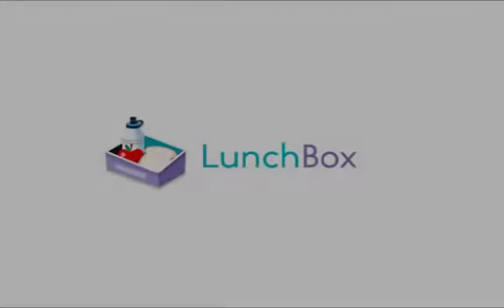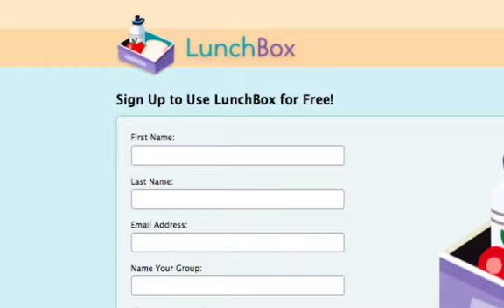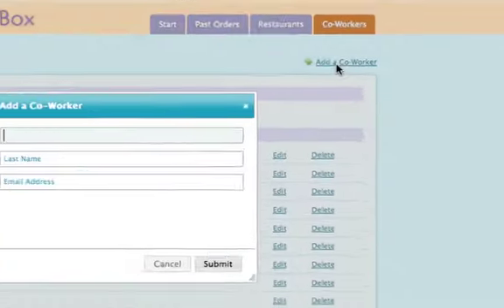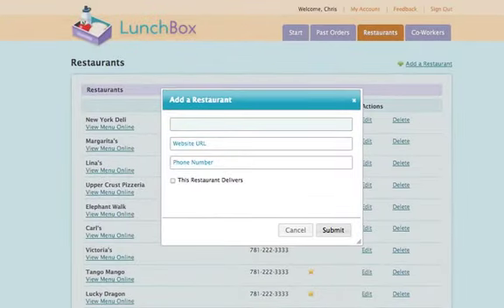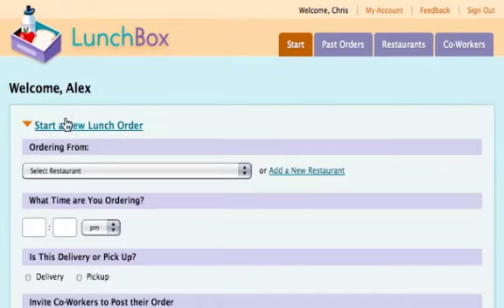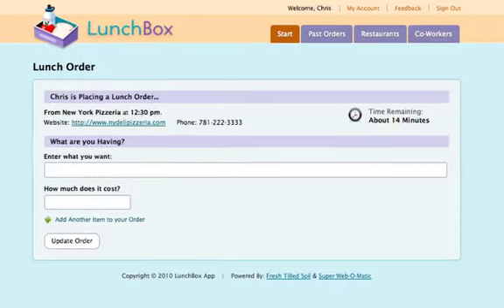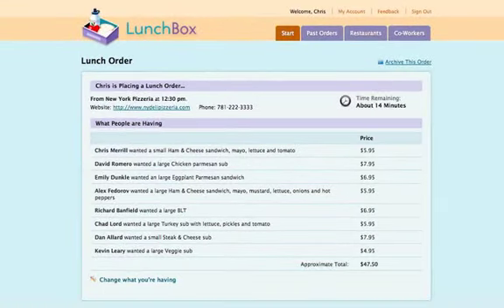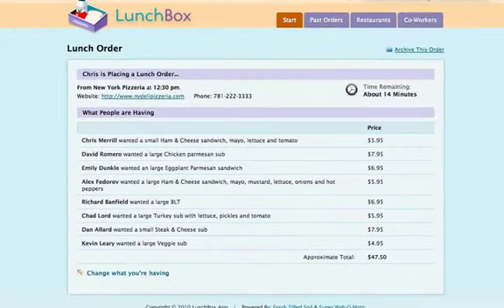Welcome to LunchBox - Take the Chaos out of Ordering Lunch.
LunchBox takes the chaos out of ordering lunch. Be sure to sign-up for a free account today and easily connect with all of your co-workers to place a group lunch order... without all the hassle.